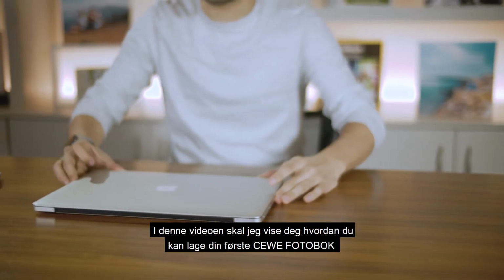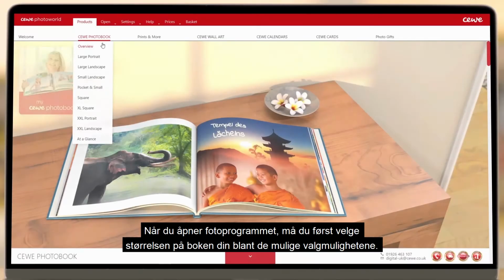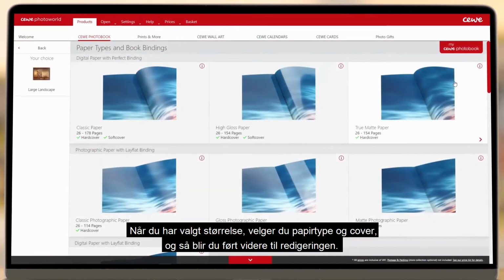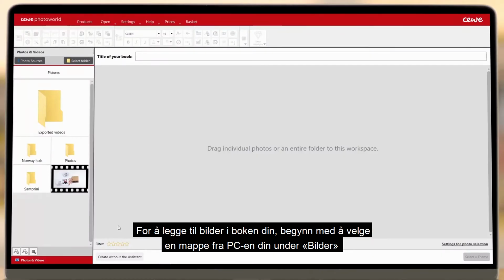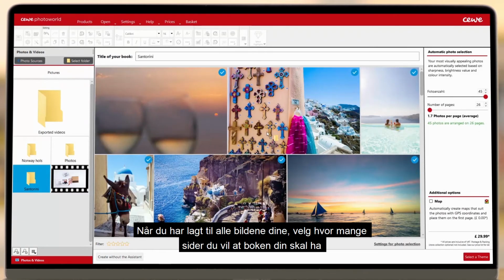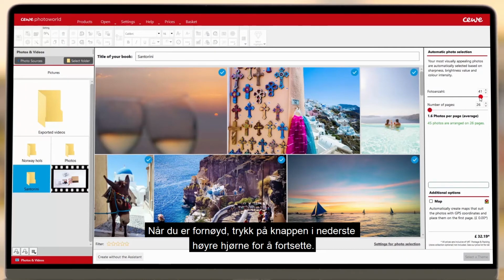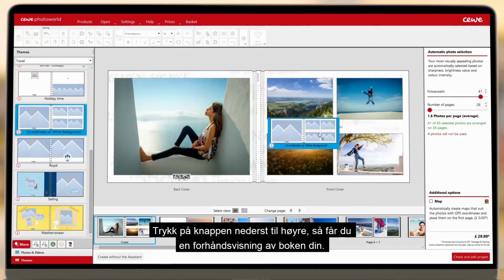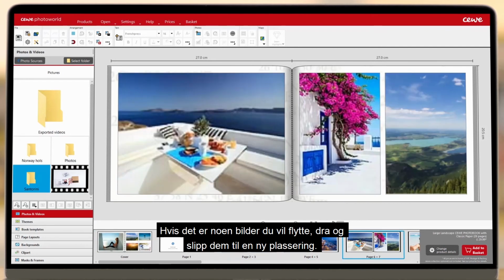Hvordan lage en CEWE FOTOBOK med assistentverktøyet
Lær om hvordan du lager en CEWE FOTOBOK med hjelp av assistentverktøyet. Da kan du lage din første CEWE FOTOBOK på null komma niks!